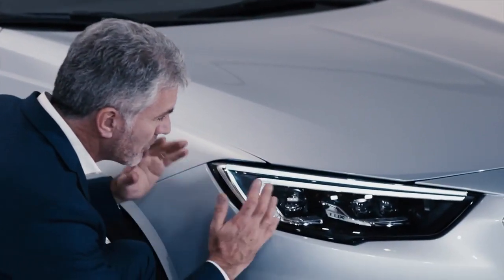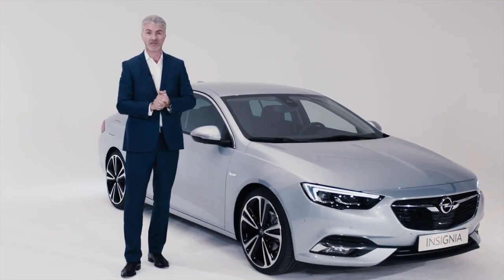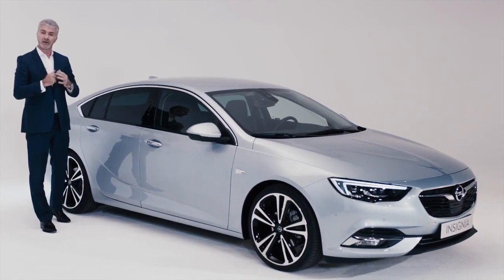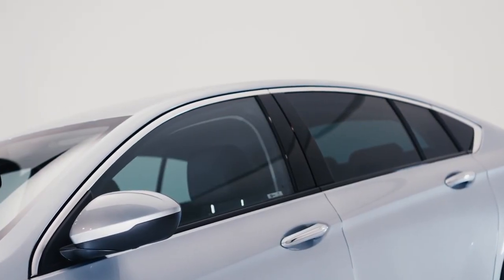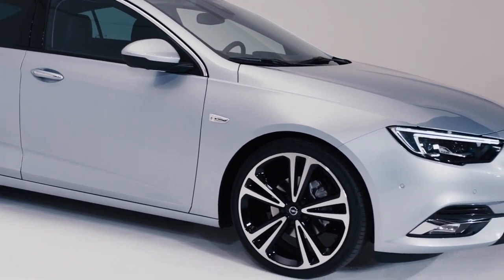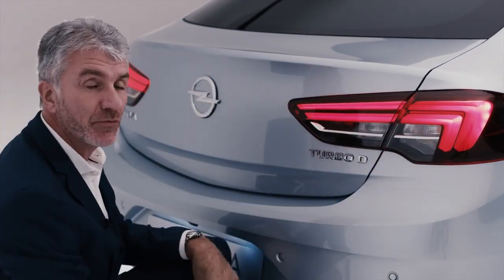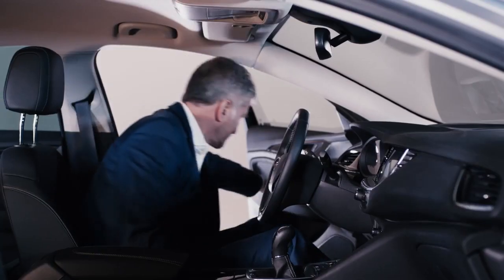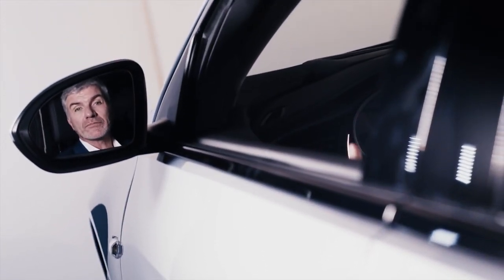Mark Adams on the 2017 Opel Insignia Grand Sport Design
GM Europe VP of Design, Mark Adams, talks through the design of the Opel Insignia Grand Sport.